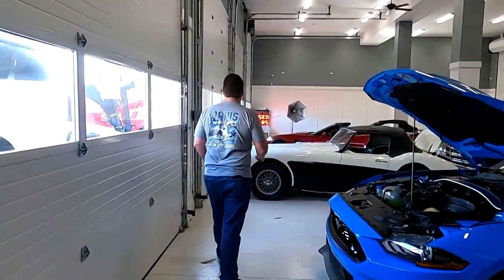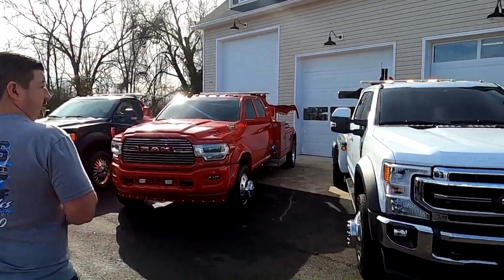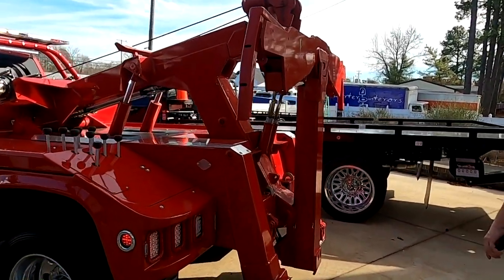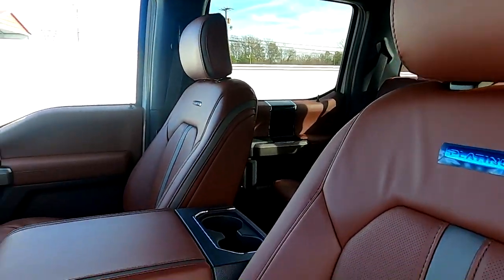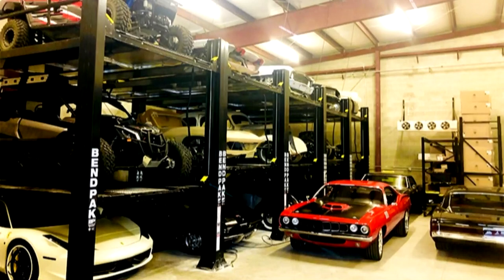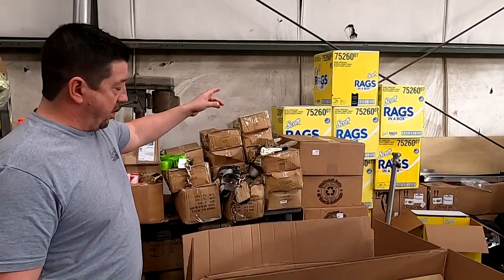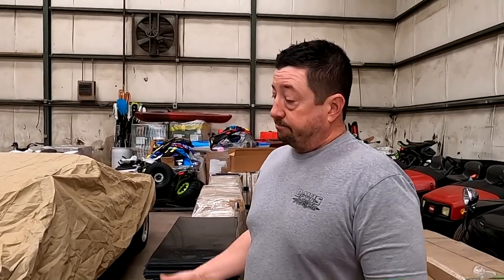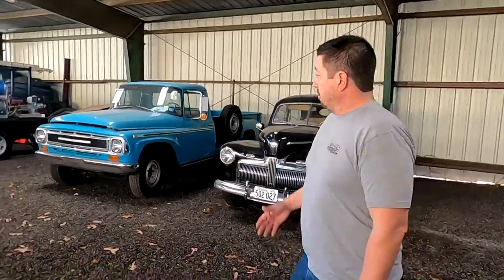| BEHIND THE SCENES | TOW TRUCKS, CARS, ATV, SIDE BY SIDE, BOATS AND A BRAND-NEW BUILDING.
Welcome to the official first episode of DAVIS DRIVES. Go behind the scenes with JW and AJ  while they take you on a ride in the life of Auto and boat sales. This video they show you just a little of what they do and what they have planned ahead.